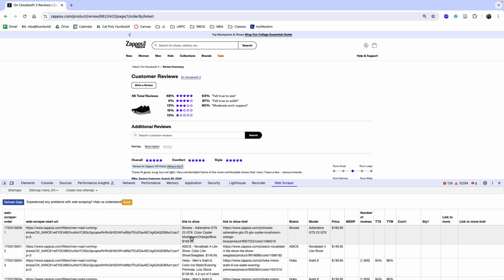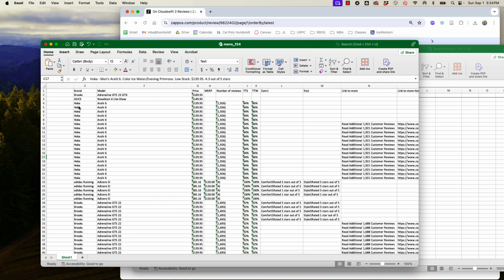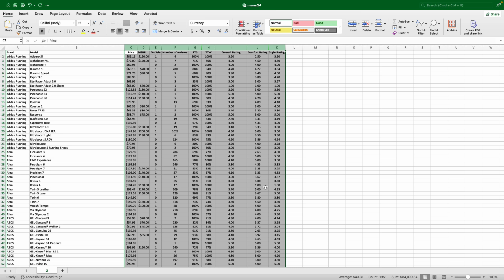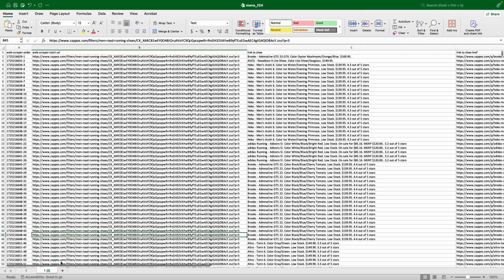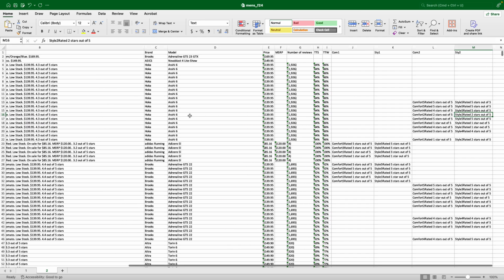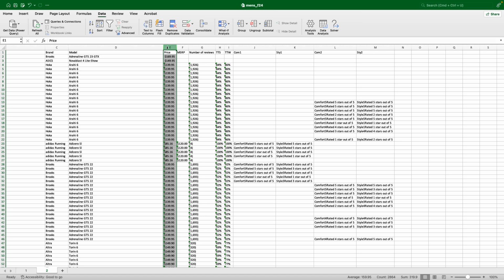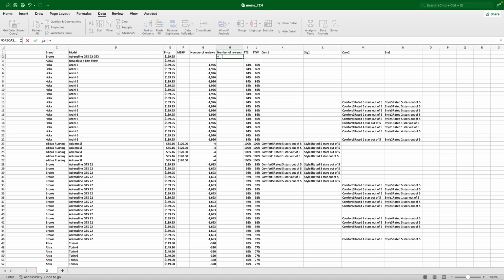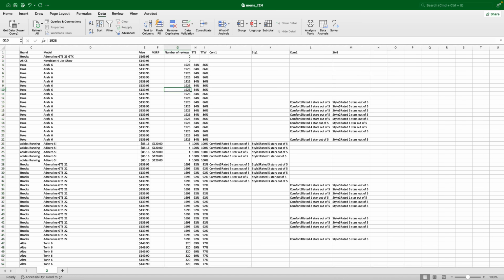Exporting & Cleaning Your Scraped Data (Zappos Video 2)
After the scraper has finished running, you'll export the data into Excel.

From there, we'll begin cleaning up our exported data to get it into a format that we can analyze.
Specifically, we'll delete the columns that we don't need, and use Excel's "text to column" feature to change text stored in cells into numbers. We'll also use our first formula to change the number of reviews into positive numbers.